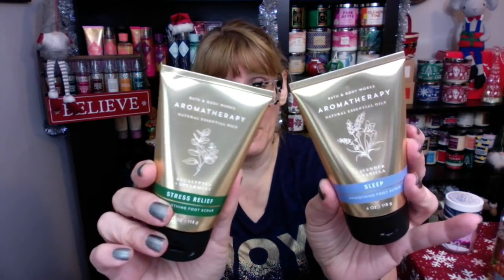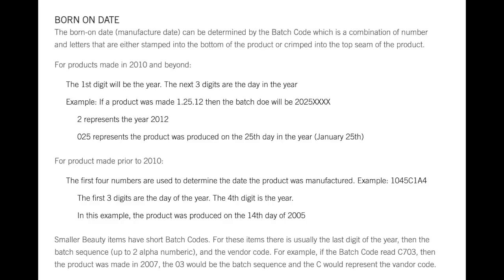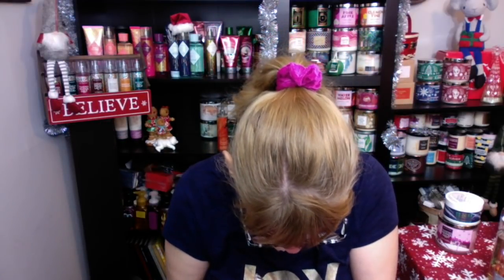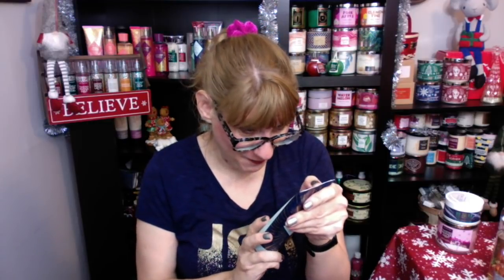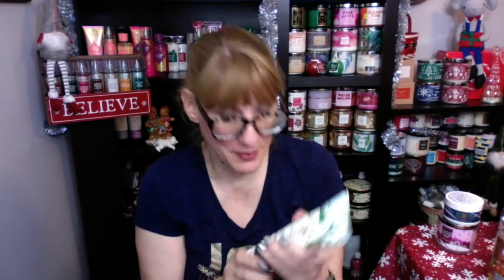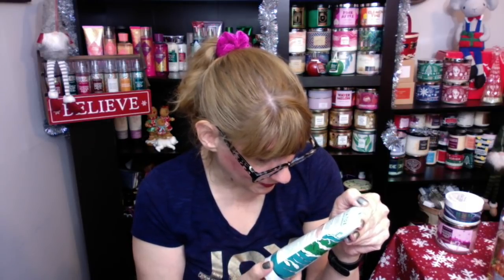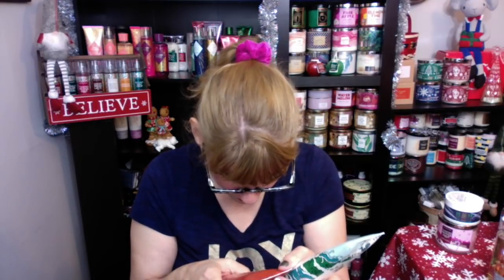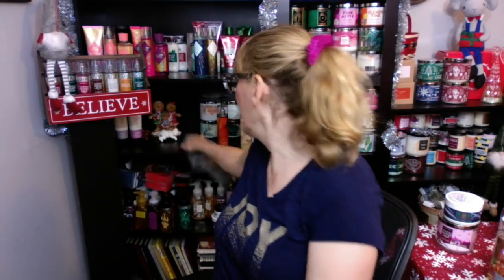Bath & Body Works Body Cream Shelf Life + Furniture Polish Hack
Bath & Body Works Body Cream Shelf Life + Furniture Polish Hack. How (and why) I Polish My Furniture with Bath & Body Works Ultra Shea Body Cream! I've been doing this for years and my house smells amazing!